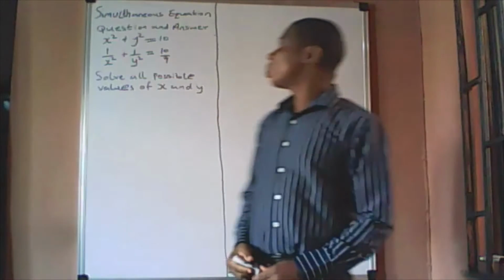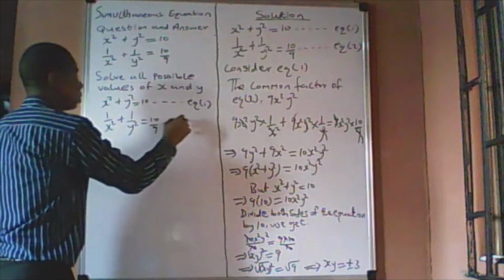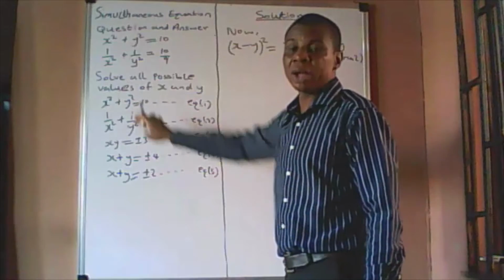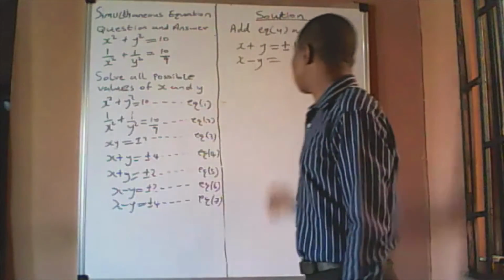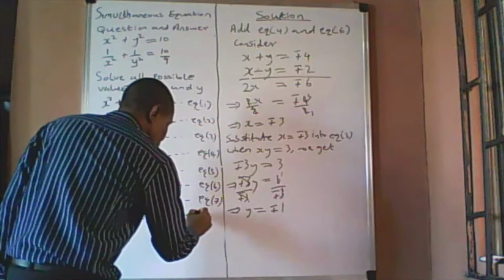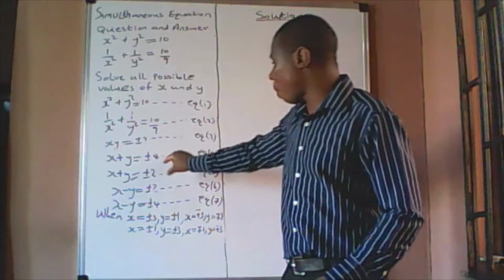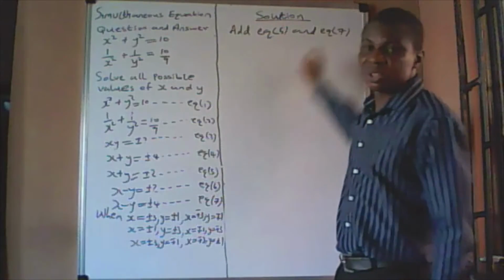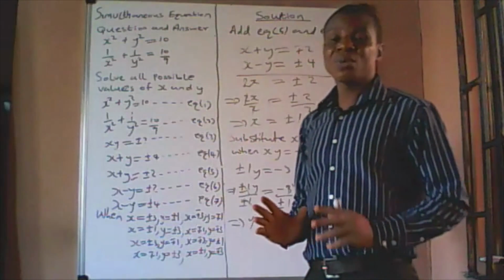Simultaneous Equations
x^2+y^2=10
1/x^2+1/y^2=10/9
Solve all the possible values of x and y